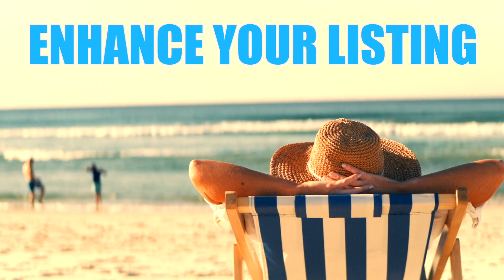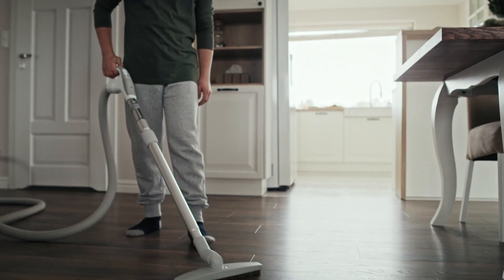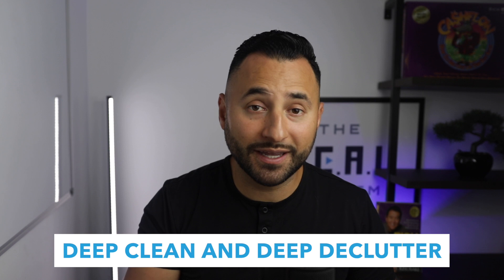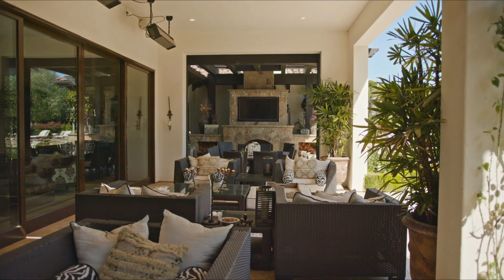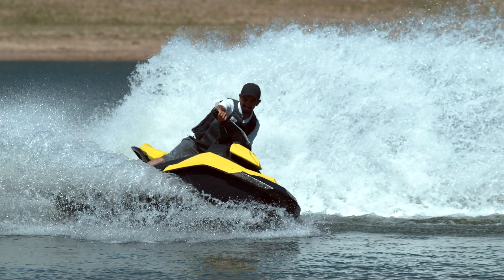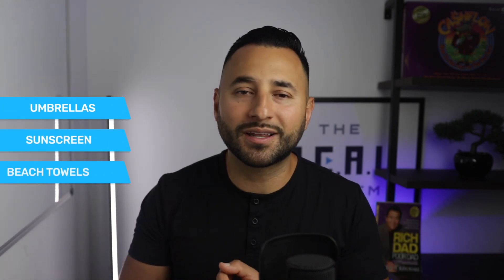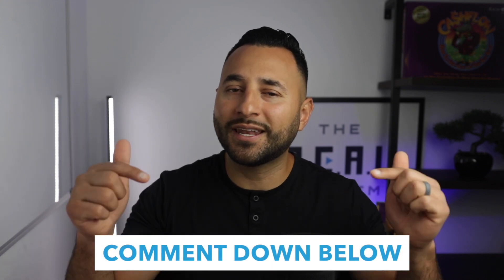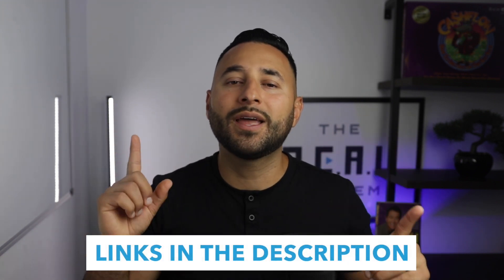Get 5 STAR REVIEWS on Airbnb This Summer! | Jorge Contreras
It's Summertime!! Get ready to get 5-star reviews on your Airbnb!

VIDEO CHAPTERS:
00:00 Intro
00:16 Deep Declutter
01:05 Outdoor Areas
01:52 Photography
03:04 AC
03:19 Decor
03:26 Outro